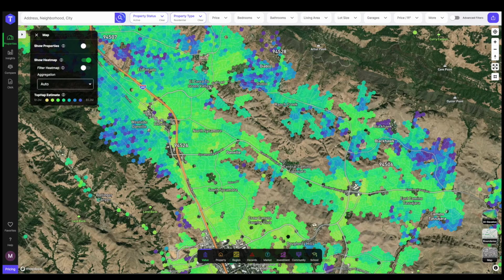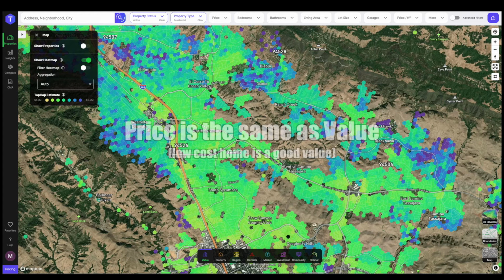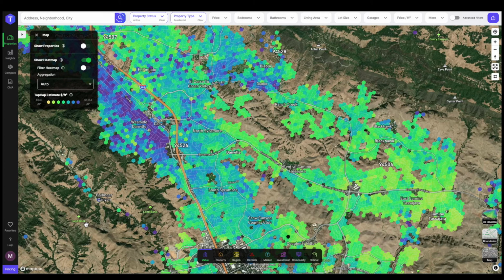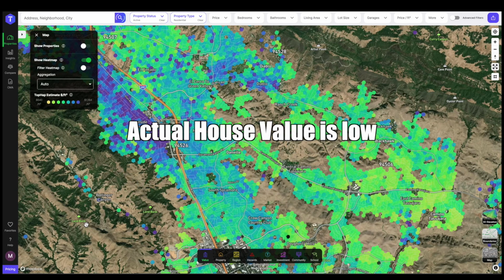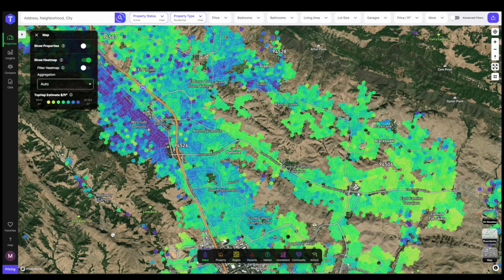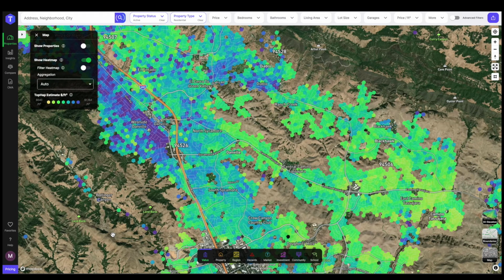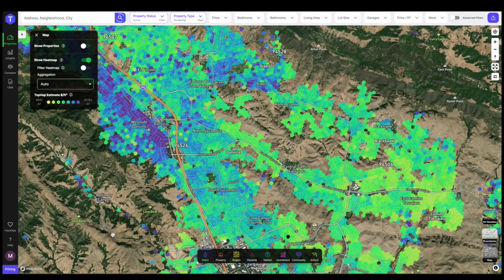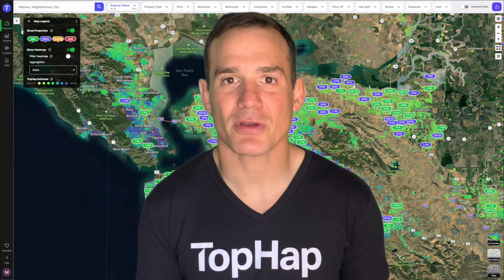How to find the best home values, not just lowest cost, in an area using TopHap.com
The cost of a property has long been confused with the value of a property, with most buyers assuming that if there is a lower cost for a specific home, there is obviously a great deal. TopHap.com helps people dispell this myth once and for all and also helps people identify where the greater and lesser values actually lie in a given area. Check out this quick tutorial to see how.